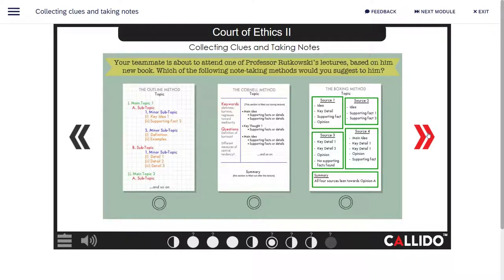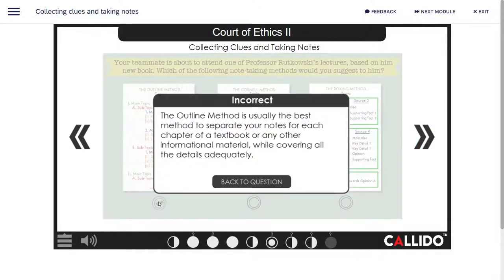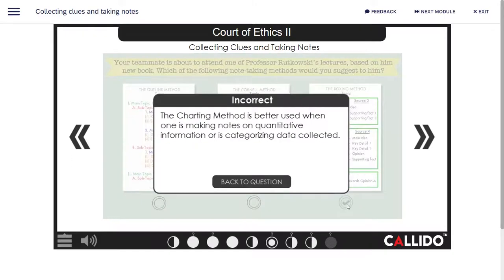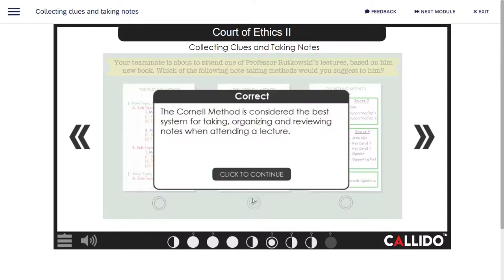Collecting clues and taking notes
Do your students struggle with choosing an efficient method of note-taking?
Explicitly teaching note-taking can make a difference. Here are 4 cool techniques to introduce!